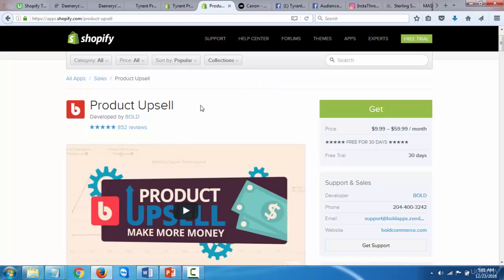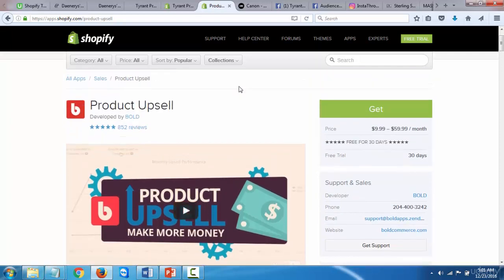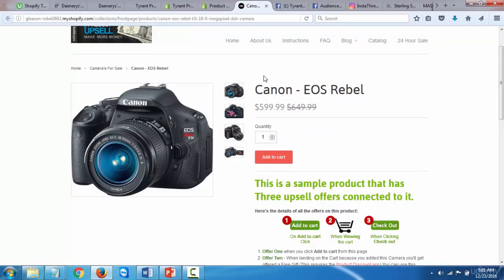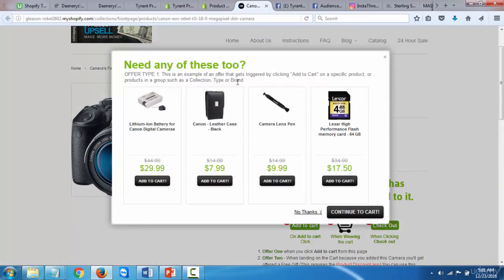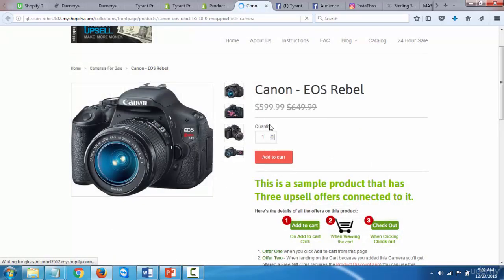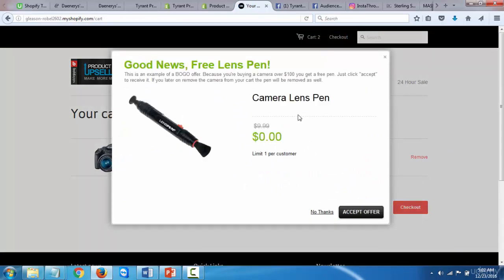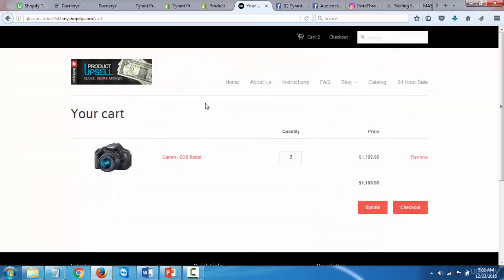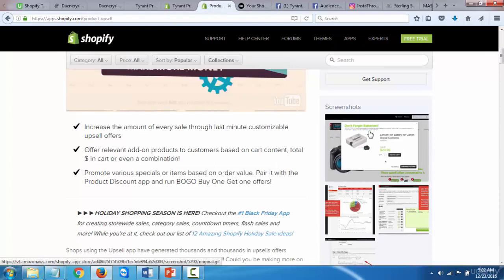28 - App 2. | @thecybersecurityclassroom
Title: Unlocking the Power of Shopify: A Comprehensive Guide to Launching Your E-commerce Empire

Welcome to Lecture No. 28 - App 2 of the Shopify Tyrant Course: "How To Start An E-commerce Biz From Scratch". In this session, we delve into the world of apps, exploring the second essential app you need to skyrocket your Shopify store's success.

Are you ready to take your e-commerce journey to the next level? Whether you're a budding entrepreneur or a seasoned business owner looking to expand your online presence, this lecture is tailored just for you.

Throughout this course, we've been your compass, guiding you through the intricate process of building a thriving e-commerce business from the ground up. From selecting the perfect product niche to optimizing your store for maximum conversions, we've covered it all. And now, with App 2, we're providing you with another invaluable tool to amplify your store's performance.

But our journey doesn't end here. We invite you to join our ever-growing community of learners and entrepreneurs on YouTube. Spread the word to your friends, family, and fellow entrepreneurs. Let them know about the wealth of knowledge waiting for them on our channel, and encourage them to leverage this opportunity for their own success.

Remember, all our videos are premium content, meticulously crafted to provide you with actionable advice and real-world solutions. And as a token of appreciation for your support, we're offering this lecture to you for free. So, seize this opportunity to extract the full benefit of our teachings and propel your e-commerce aspirations to new heights.

Join us on this exhilarating journey as we unlock the secrets to e-commerce success, one lecture at a time.